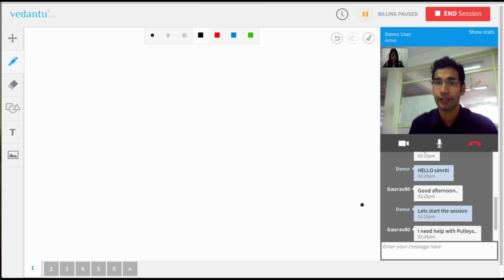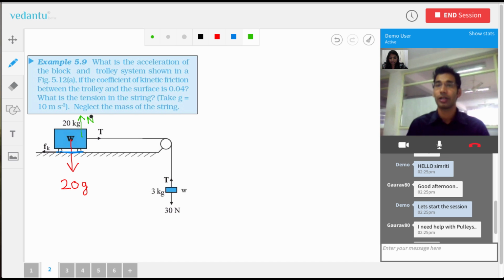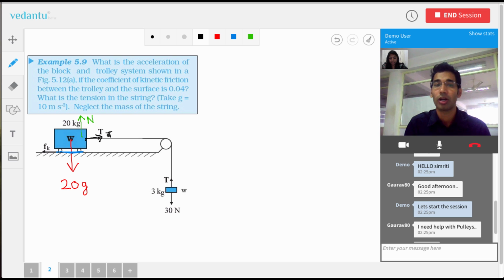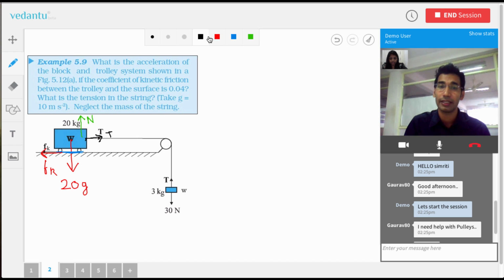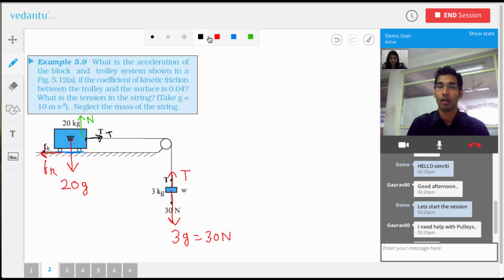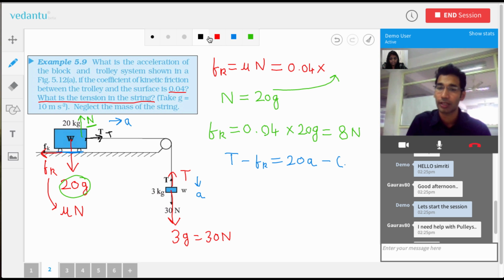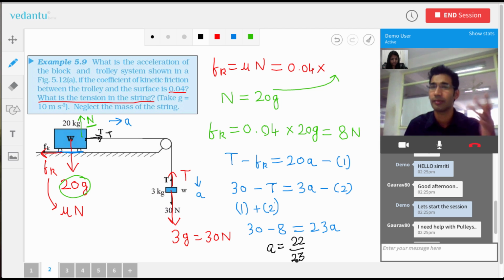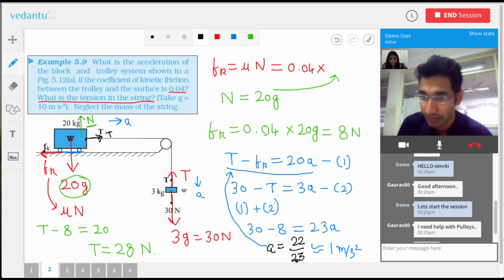Solve Pulley Questions in JEE Main Physics Paper | Sample Physics Session by Vamsi Krishna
Vedantu Online Classes Master Teacher, Vamsi Sir, helps you understand the toughest concepts on Pulley. He clears your doubts, on a real-time basis, using the whiteboard and audio - video chat. Watch this video on a demo session of Physics by Vedantu co-founder and CEO Vamsi Krishna on Pulleys.